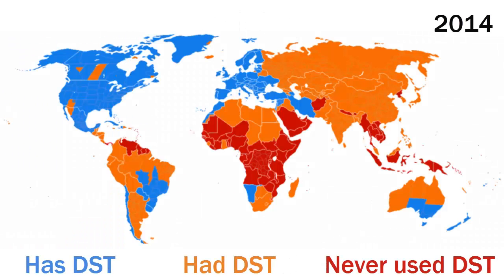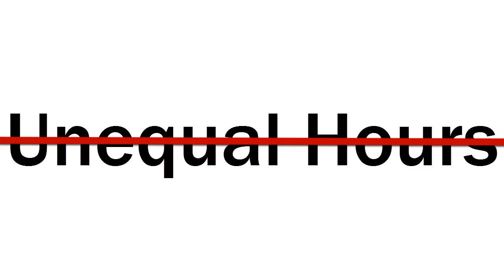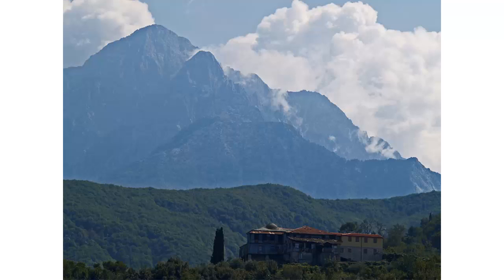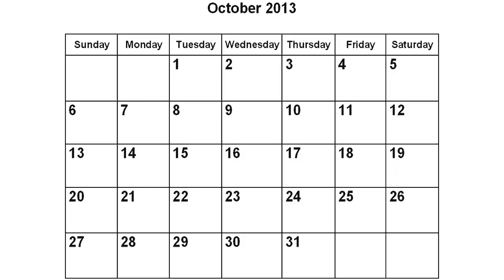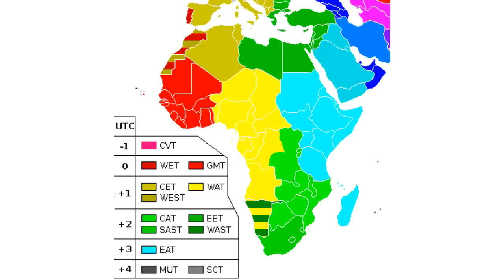A little bit about Daylight Saving Time (DST)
Since the USA are turning their clocks forwards on 9th March 2014 and the EU are turning their clocks forwards on 30th March 2014, I wanted to create this presentation about daylight saving time.

In this presentation, I will discuss what and how countries shift their clocks, the history of daylight saving time and the pros and cons of daylight saving time.

I will also answer the big question: Is it worth it changing the clocks twice a year?

It took me around 4 hours to complete this video from start to finish.

All images used in this video are free of copyright restrictions that would otherwise limit their use.